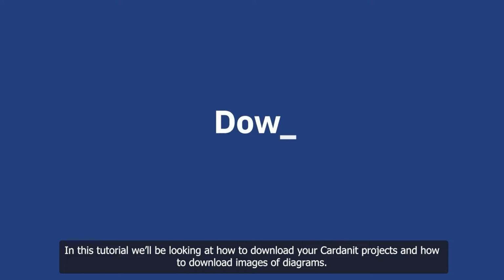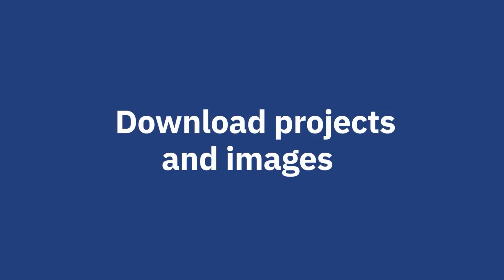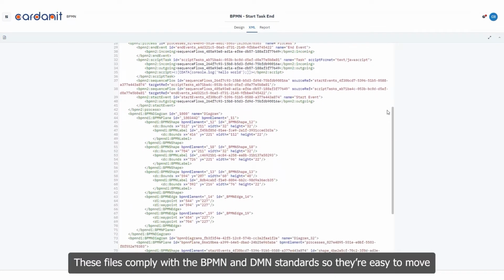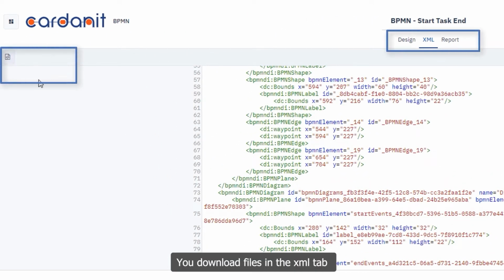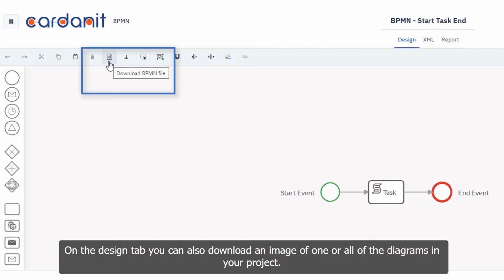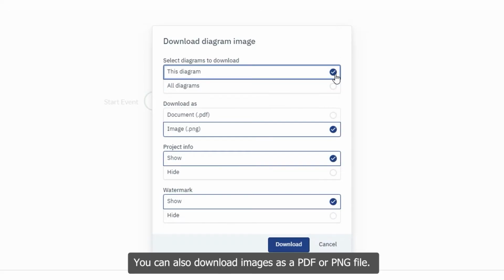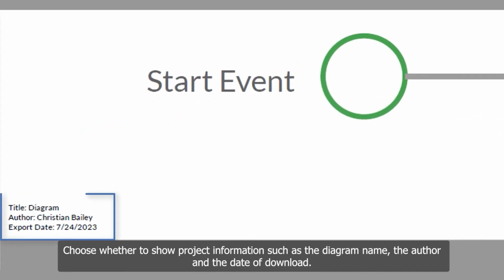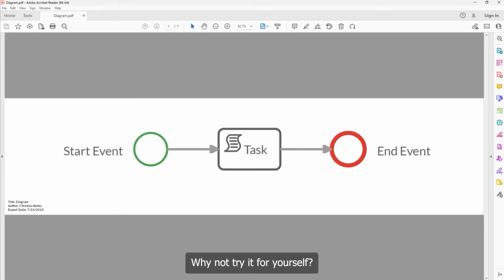How to export BPMN diagrams as images, PDF, or XML in Cardanit | Tutorial (SUB)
This tutorial shows how to save and download BPMN projects from Cardanit, a cloud-based BPMN modeler. You will learn how to export a workflow as a BPMN 2.0 XML file or download individual diagrams as PDF or PNG images. The video focuses on how Cardanit lets you control what information is included in the output, making it straightforward to share your project and prepare BPMN documentation.

Downloading in Cardanit covers two distinct outputs: the BPMN model and diagram images. The model can be exported as a BPMN 2.0 XML file from both the Design and Simulate tabs, making it compatible with other BPMN software or suitable as a local backup. Diagram images can be downloaded as PDF or PNG files from the Design tab, with options to select which diagrams to include and whether to show or hide project information and watermark.

In this video, you will learn:

- How to download a project as a BPMN or DMN file
- How to export one or all diagrams as a PDF or PNG image
- How to choose whether to include project information and watermarks in the export

Key concepts covered: BPMN (Business Process Model and Notation), BPMN modeler, BPMN file export, BPMN project download, BPMN diagram export

𝐓𝐢𝐦𝐞𝐬𝐭𝐚𝐦𝐩𝐬:
00:12 How to access the BPMN XML file
00:28 How to download the BPMN XML file
00:35 How to download the PNG or PDF of one or all diagrams in the project
00:49 How to select which project information to include in the downloaded files
00:57 How to add a watermark to a PNG or PDF